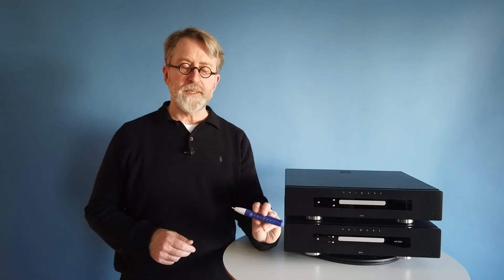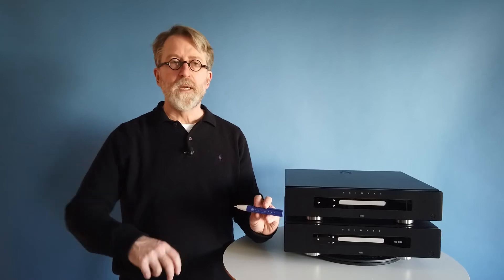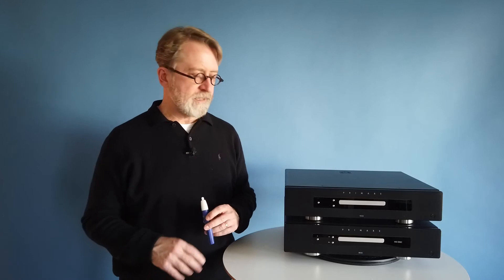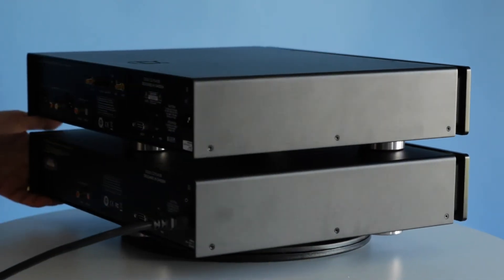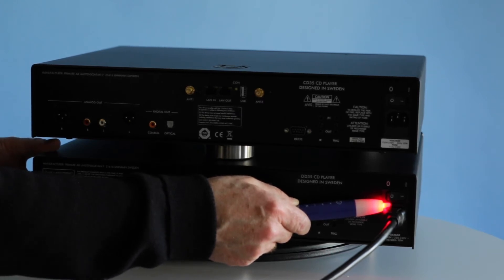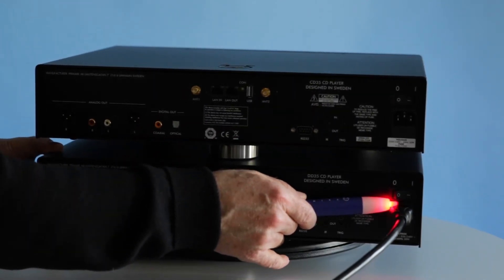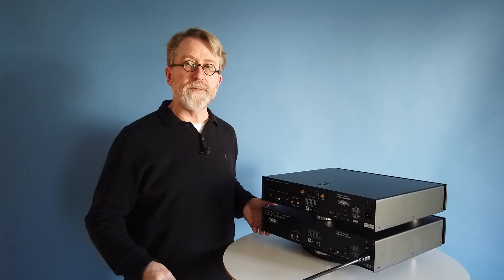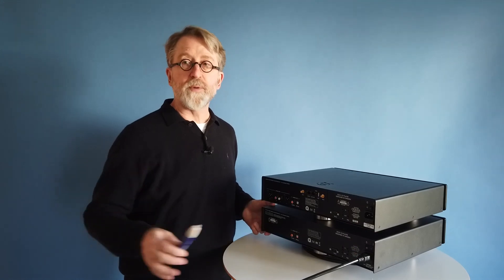Basic Setup - AC Polarity Pen Use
This video shows how to use an AC polarity pen to confirm correct AC polarity for best performance from your Primare.